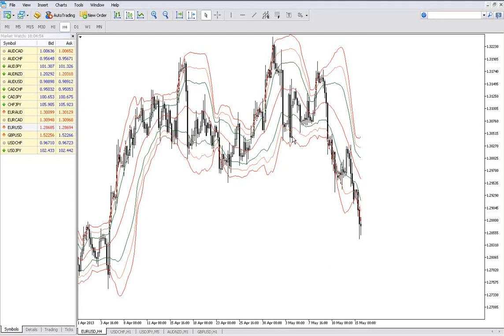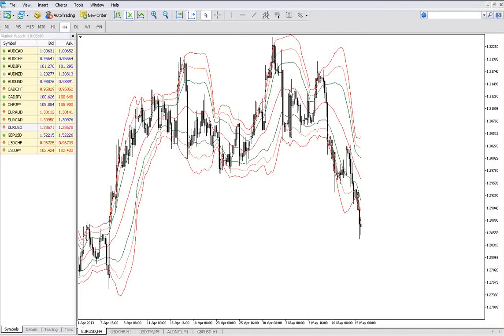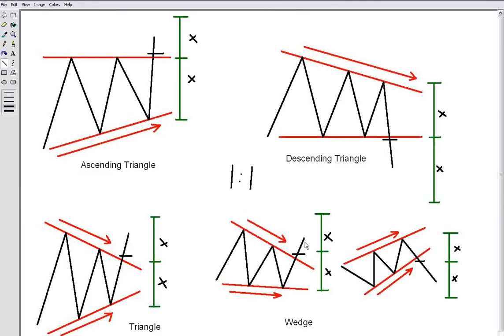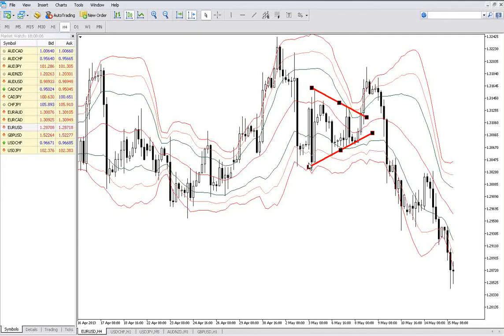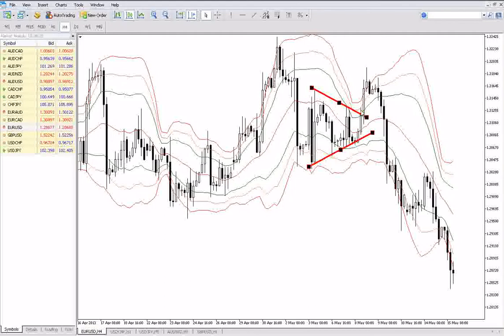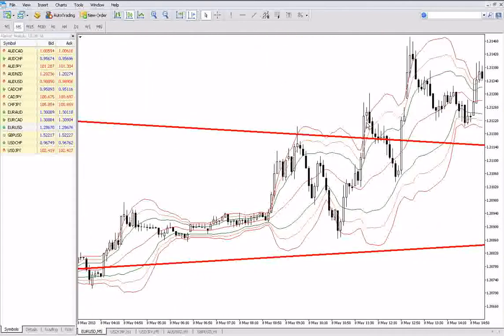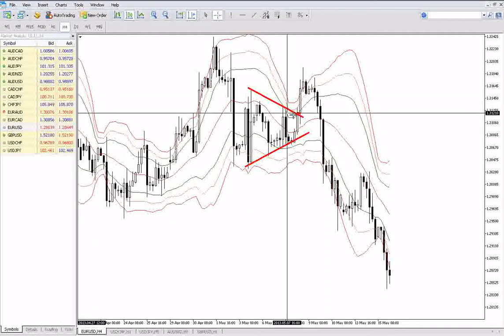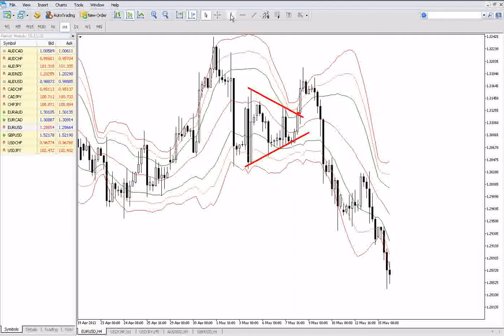27. How to trade a triangle or wedge in Forex Part 2 (Capital Forex Training)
In this Forex training video we discuss how to actually trade the triangle or wedge. The crucial part in trading these patterns is to analyse lower time frames so that you can get a clearer picture of what the market is doing and realise how high the chances of it breaking out are in order to place your trade.